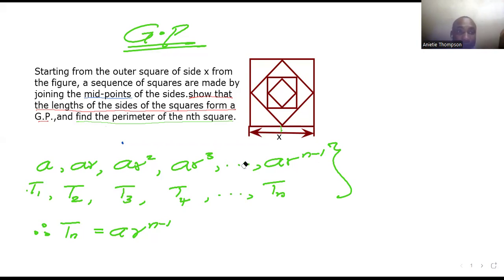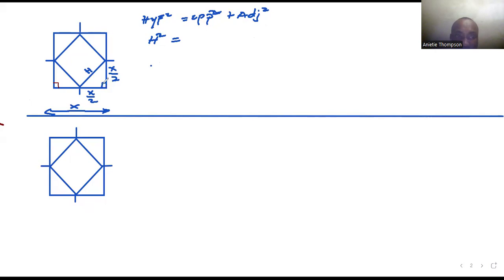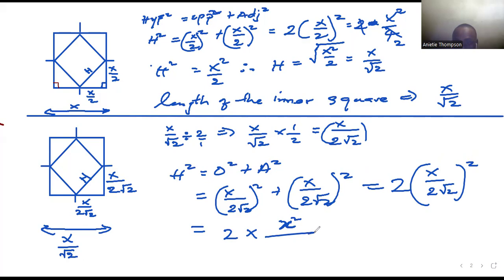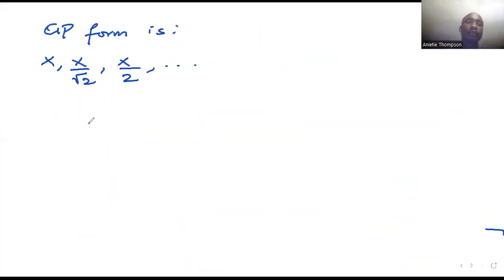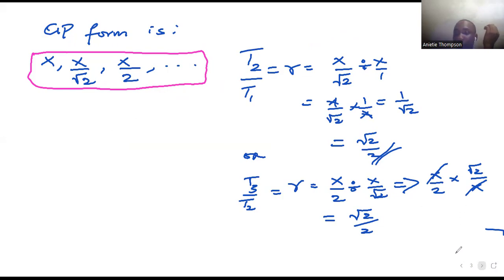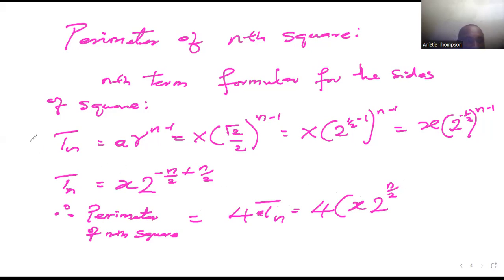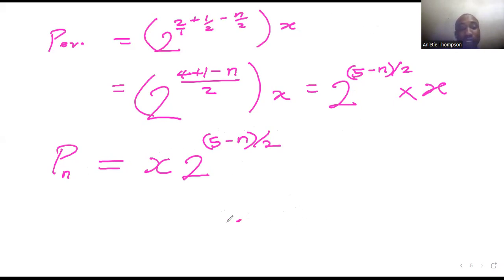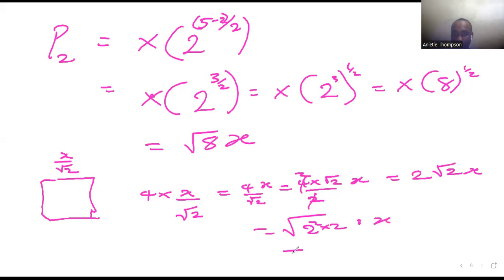SAT GEOMETRIC PROGRESSION PROBLEM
In this problem, i show how this particular 'Squares Geometric Problem' is solve step by step.